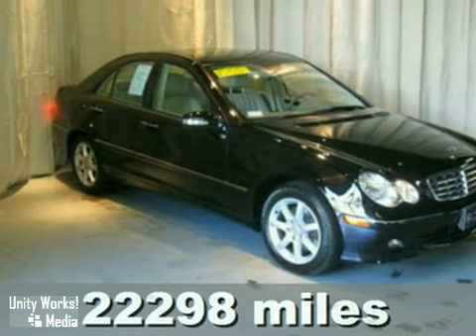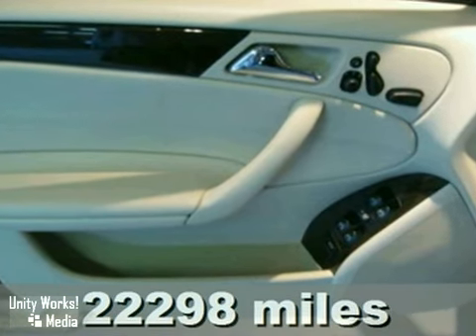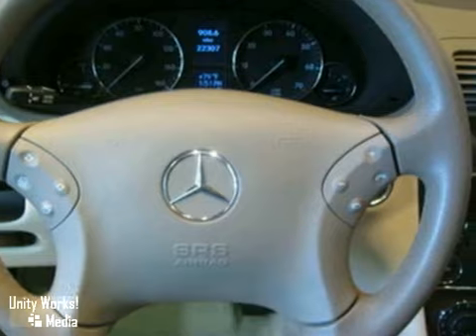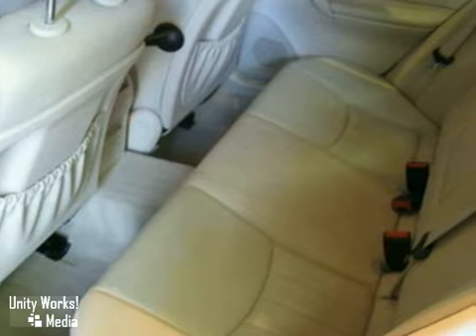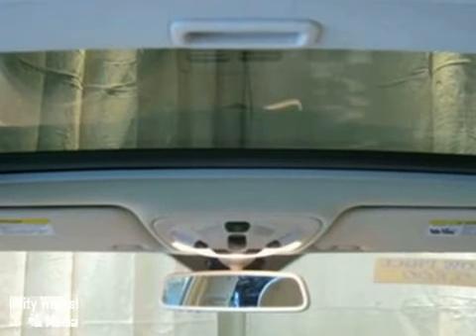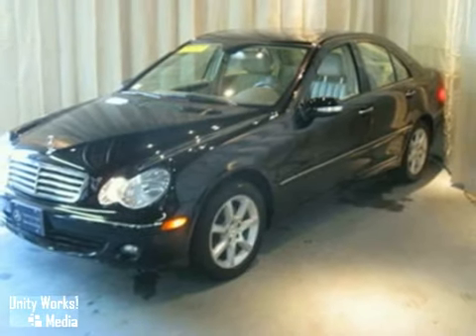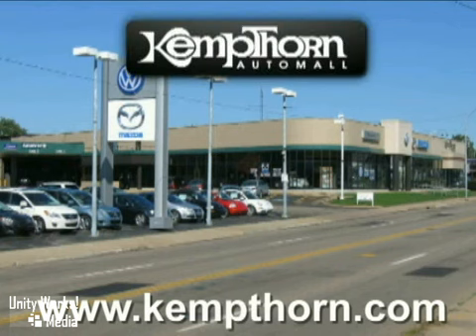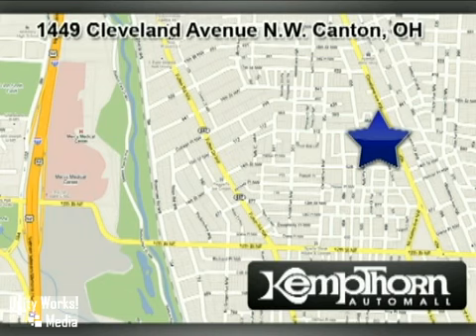2007 Mercedes-Benz C280 OS03670A in Canton Cleveland, OH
If you are looking for real value on a great used car, Kempthorn Auto Mall invites you to come in and test drive this 2007 Mercedes-Benz C280, stock# OS03670A. We are conveniently located near Canton Cleveland, OH and known for our great selection, reliability and quality. Come take a look at this 2007 Mercedes-Benz C280 today.

Kempthorn Auto Mall
1449 Cleveland Ave. Northwest
Canton Cleveland OH, 44703

Serving Canton and surrounding areas since 1938.

Are Service Hours are:

7:30 am to 6:00 pm Monday through Friday

7:30 am to 12:00 pm on Saturday

SUPER LOW MILES!! SUPER GREAT PRICE!! 4-MATIC!! CERTIFIED!! 1 OWNER!! MOONROOF!! They don't come much better than this one!